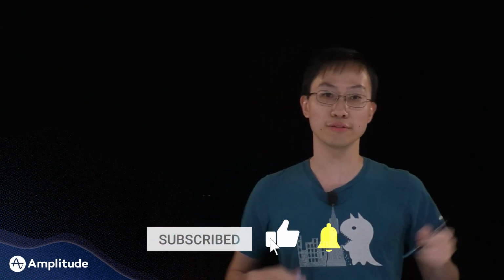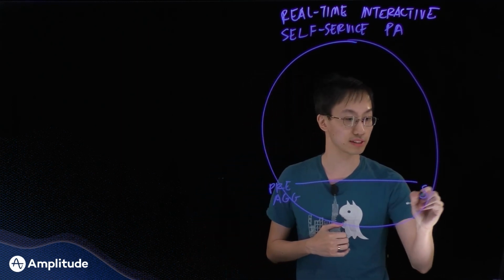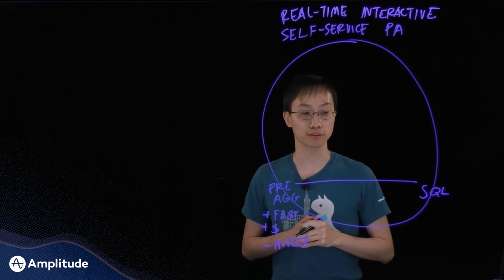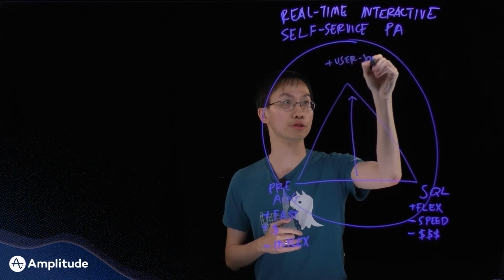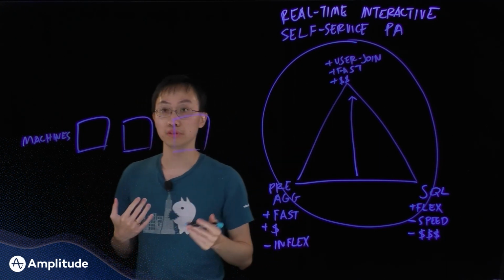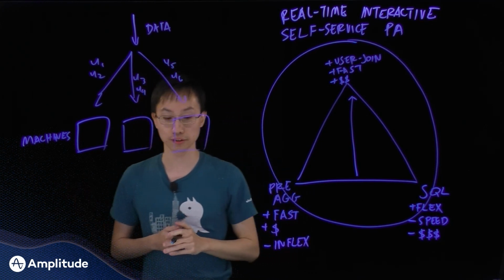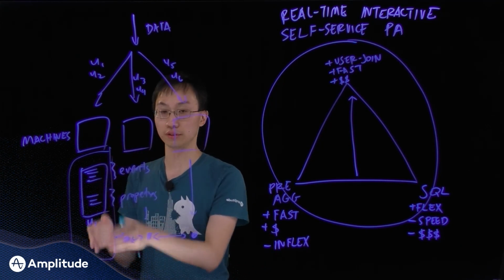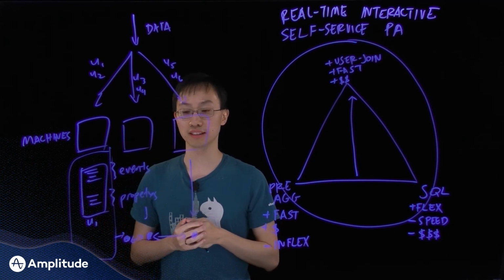Amplitude’s Real Time Behavioral Analysis Engine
Watch as Amplitude Chief Architect and Co-Founder Jeffrey Wang explains how Amplitude’s technology powers its real-time, self-service product analytics platform. Wang provides an overview of the self-service analytics landscape, the primary query systems available, and what makes Amplitude’s system fast, affordable, and flexible along user-joins.

About us:
Amplitude is a leading digital analytics platform that helps companies unlock the power of their products. Nearly 2,500 customers, including Atlassian, NBCUniversal, Under Armour, Shopify, and Jersey Mike’s, rely on Amplitude to gain self-service visibility into the entire customer journey. Amplitude guides companies every step of the way as they capture data they can trust, uncover clear insights about customer behavior, and take faster action. When teams understand how people are using their products, they can deliver better product experiences that drive growth. Amplitude is the best-in-class analytics solution for product, data, and marketing teams, ranked #1 in multiple categories by G2. Learn how to optimize your digital products and business